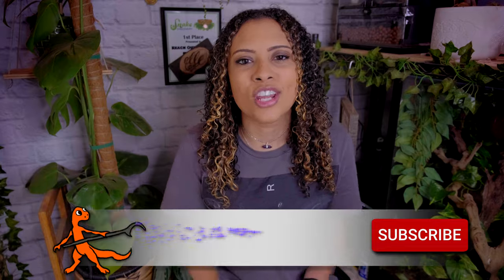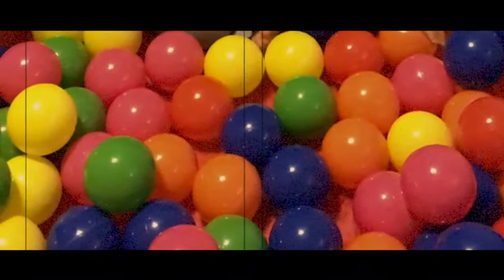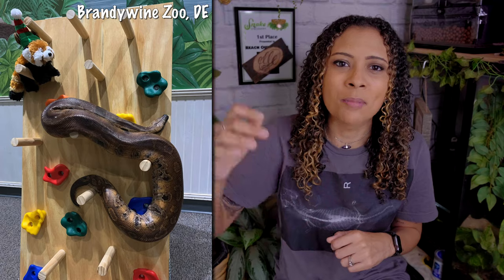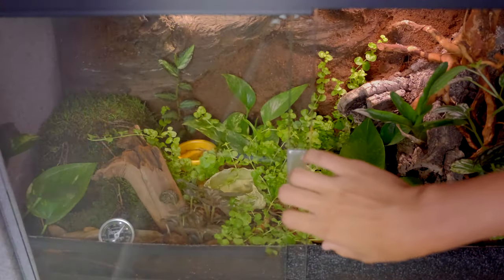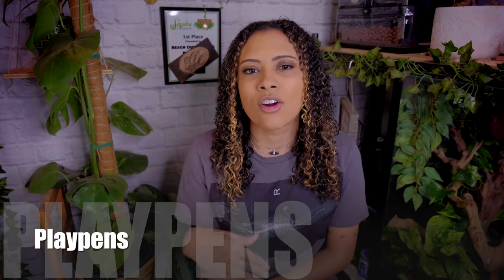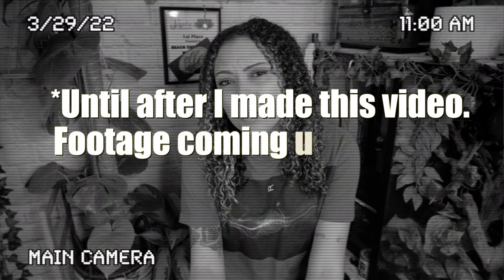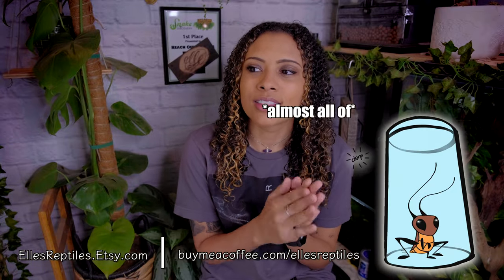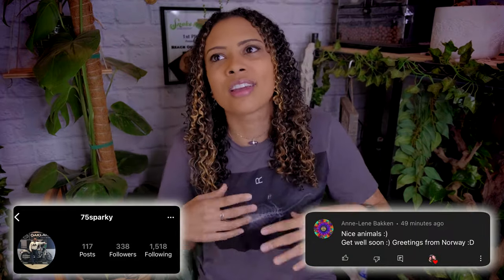10 Easy Enrichment Ideas For Reptiles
Good Morning, Reptilians! This week, we're talking about some easy ways to provide your reptiles enrichment. ♥️

0:00 Intro
1:00 Balls/Ball Pits
2:05 Food Enrichment
2:52 Snake Boards/Trees
3:36 Outside Time
4:20 Change Tank Decor
4:59 Bath Time
5:52 Playpens
6:32 Stuff Animals/Blankets
7:11 Laser Pointer
8:07 Just Hanging Out
8:46 Outro
9:03 Sponsor - thedubiadude.com
9:41 Shoutouts
10:16 Bloopers

Beardie Play Pin
Small Animal Stroller
Ball Pit
Ball Pit Balls
Wiffle Balls
Temperature Gun
Laser Pointer
Fabric Hammocks (Etsy)
Bamboo Climbing Bridge (Etsy)
Bearded Dragon Furniture (Etsy)
Our Tank Crystals (Etsy)
Our Tank Mushrooms (Etsy)

Fujifilm XT4 w/ 16-80mm lens:
Canon M50:
Microphone:
Rode Mic For My Camera:
Ring Light:
Brick Background: